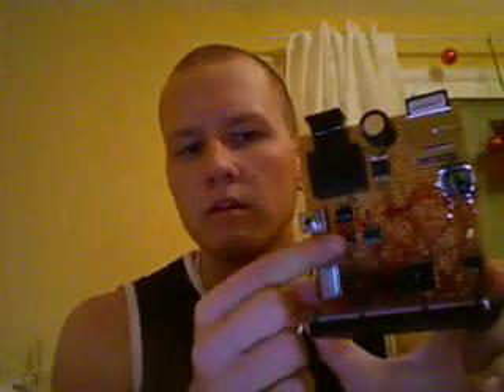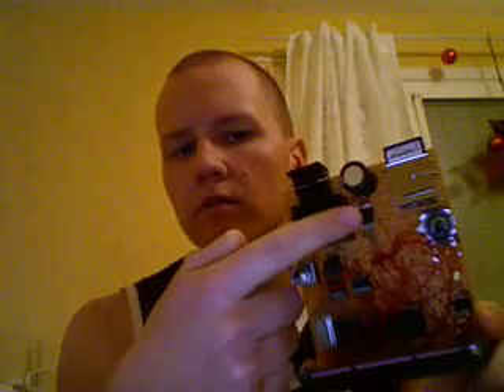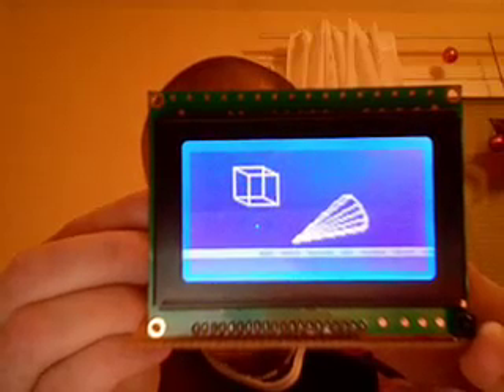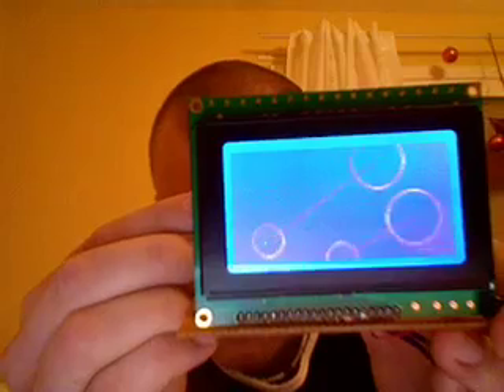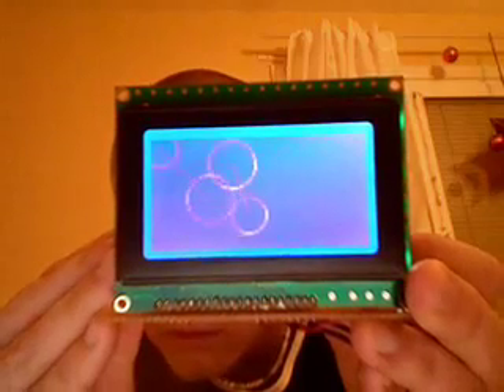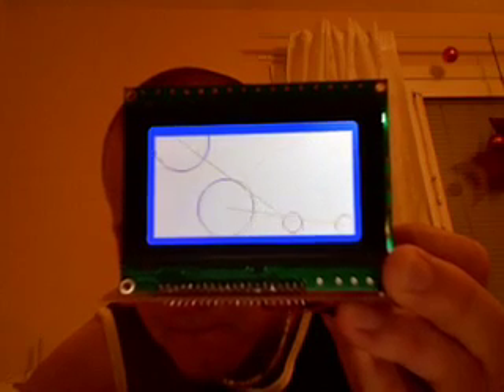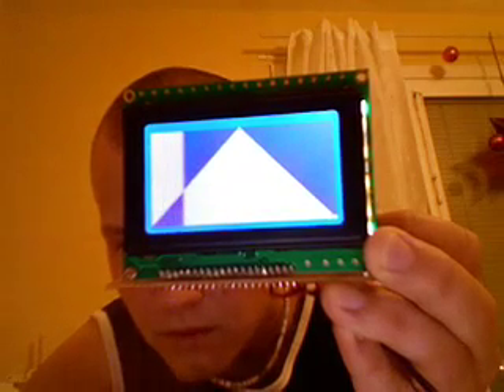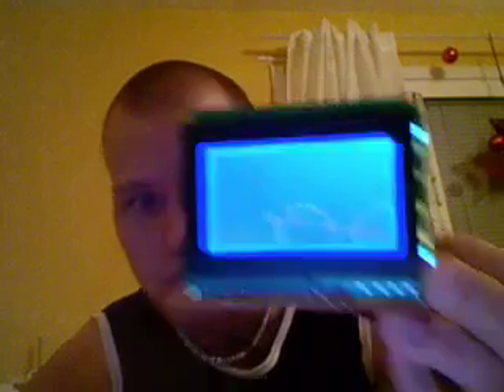PIC microcontroller with GLCD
Device using:
GLCD from ebay-128x64
PIC12F683
PIC18f4685
2xMicrochip I2C EEPROM-24AA1025
IR-remote reciever
SD-card slot